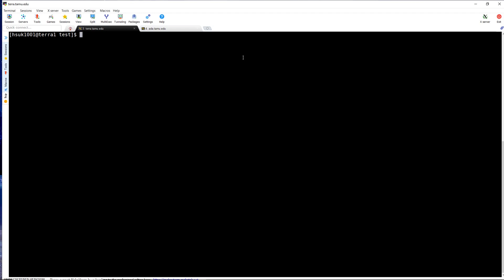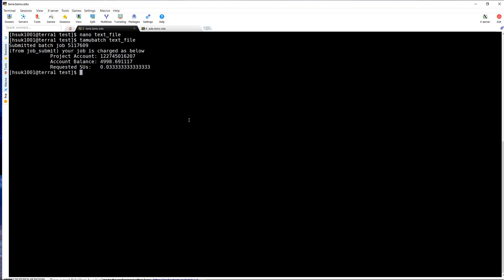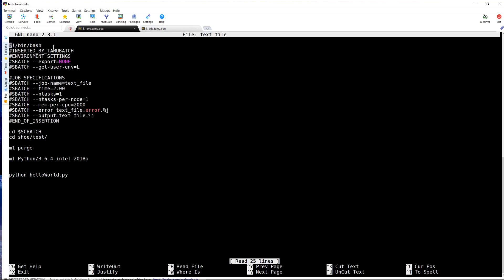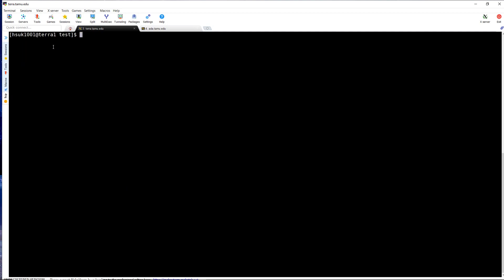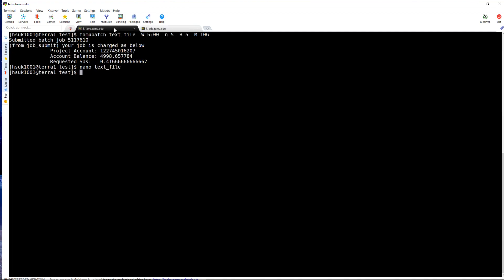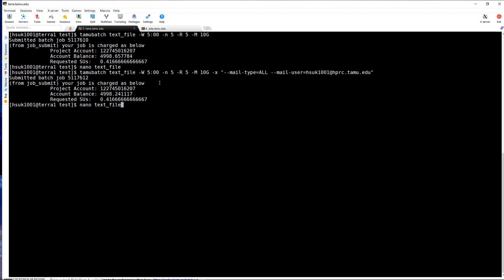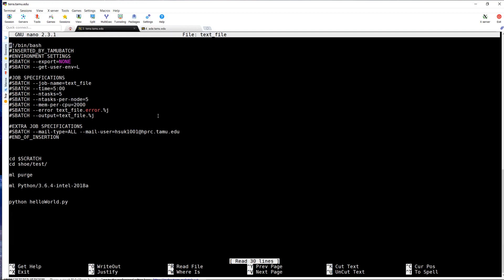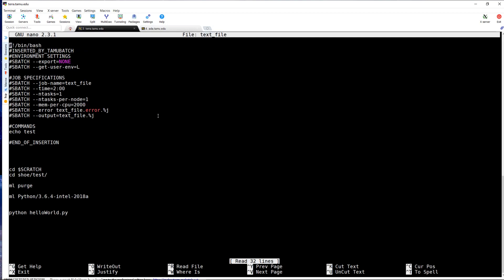HPRC Intro: Submitting a Job using tamubatch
This video provides a brief overview of the tamubatch utility on the HPRC clusters. tamubatch is a utility to run scripts and commands on the compute nodes without the need to write batch scripts. tamubatch will generate cluster-specific batch scripts (SLURM on terra, LSF on ada) in a transparent way.